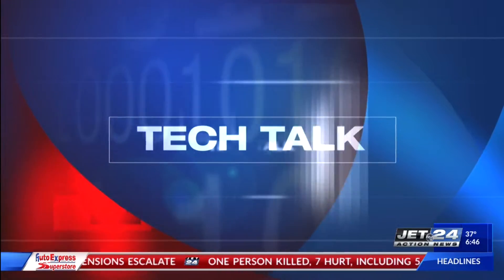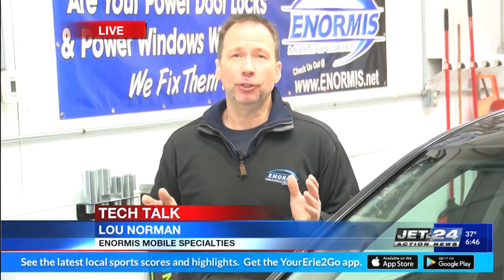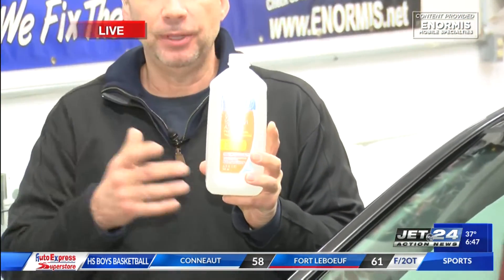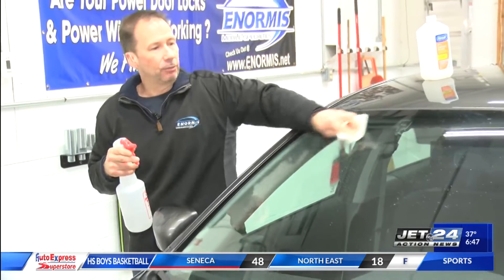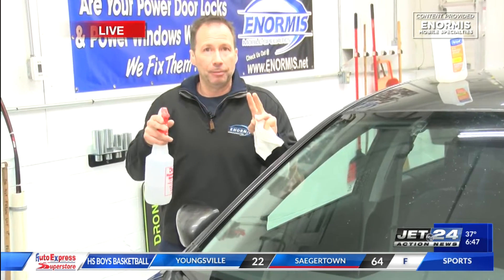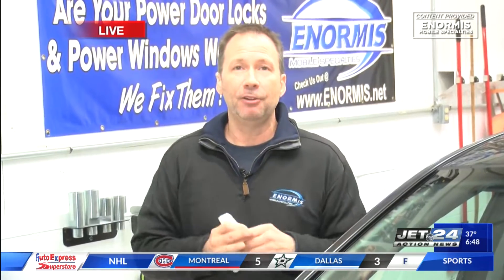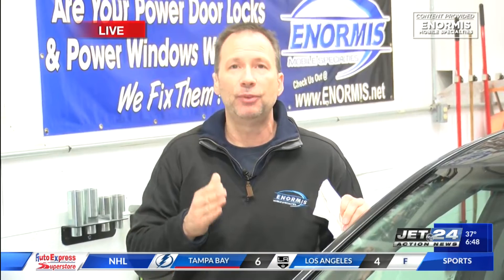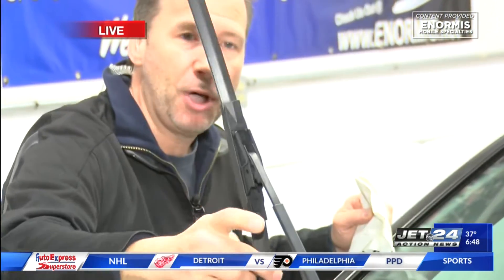Tech Talk: Medicine Cabinet Winter Hacks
Tech Talk 011922